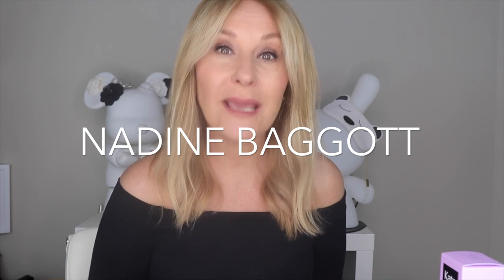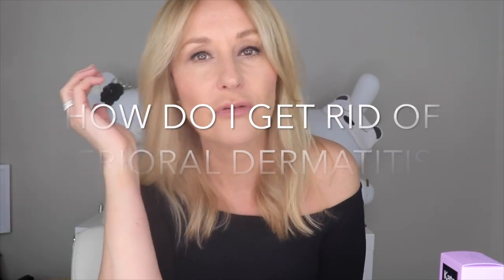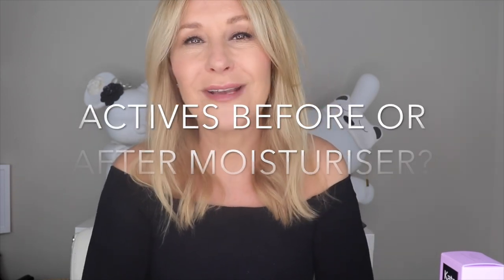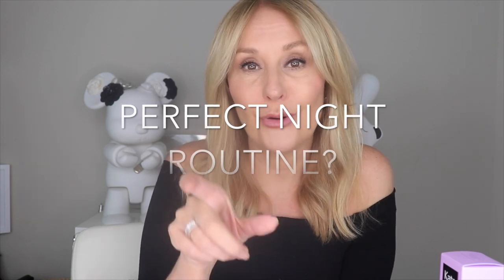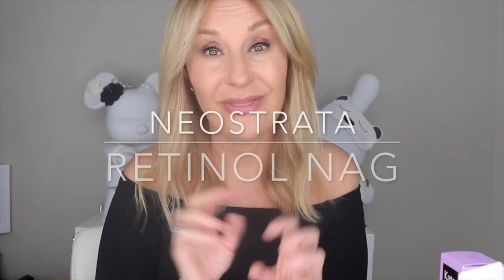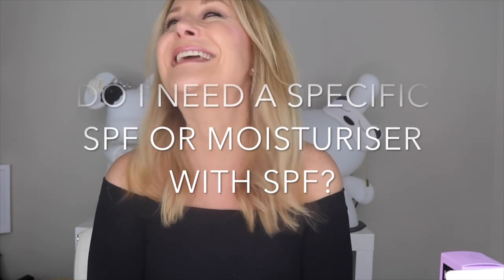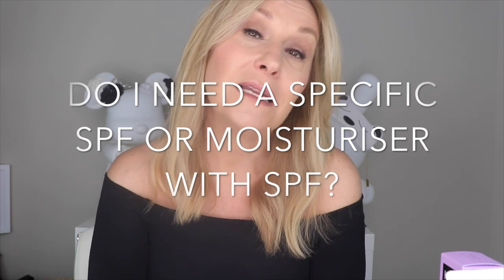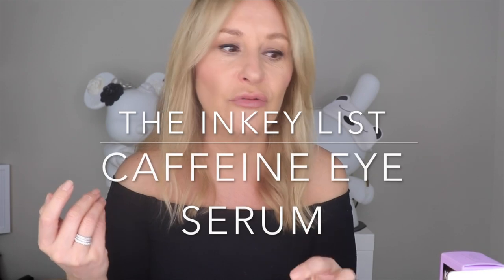ASK ME ANYTHING SKINCARE EDITION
I HAVE DONE SOME FAB LIVES ON INSTAGRAM but sometimes I do not get around to answering all of your skincare questions - and so here is a lovely long video where I answer those missing questions, and this time it is skincare, skin care layering,s kin routines, both morning and night, best all time favourite products, coping with lockdown skin, dermatitis, breakouts ...
here are some of my all time favourite products
but do look on instagram @nadinebaggott for best budget buy videos very week.